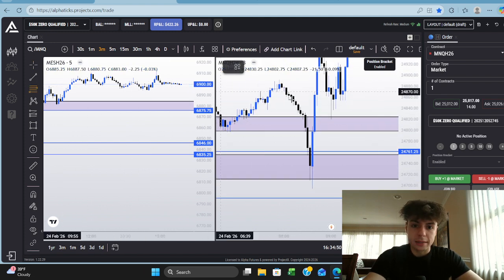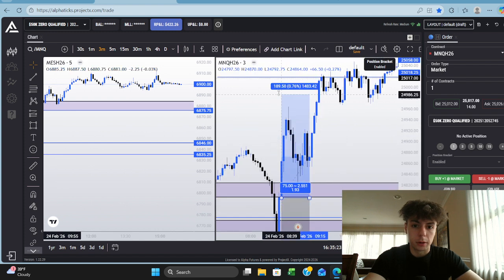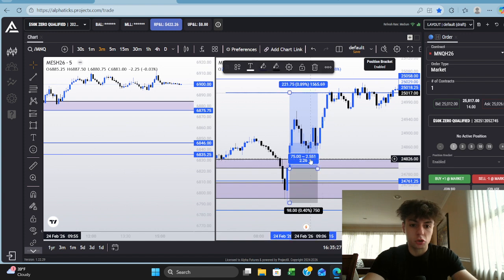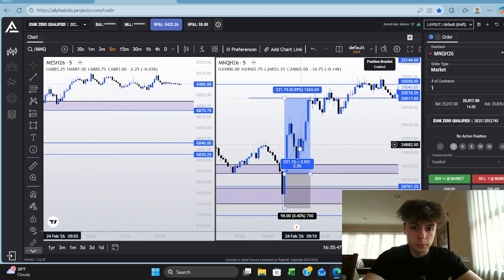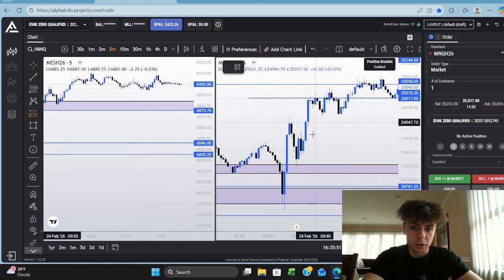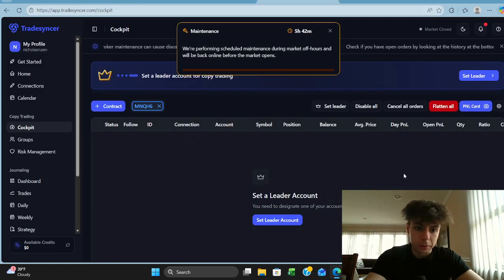HOW I WON (Day Trading Nasdaq) Trade Recap February 24 ,2026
If you're looking to get mentored 1-1 inside my mentorship and discover my very simple strategy, go here to accelerate your pathway to profitability:

Trade Recap February 24 ,2026 (Day Trading Nasdaq)
 Day Trading Nasdaq